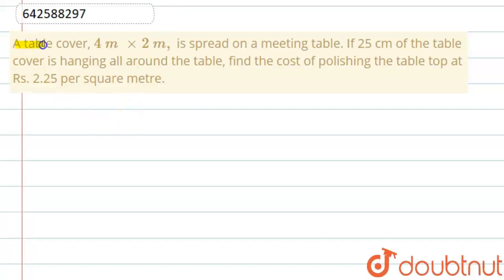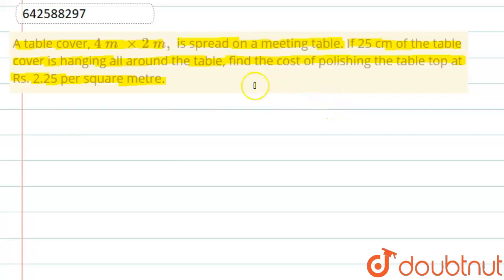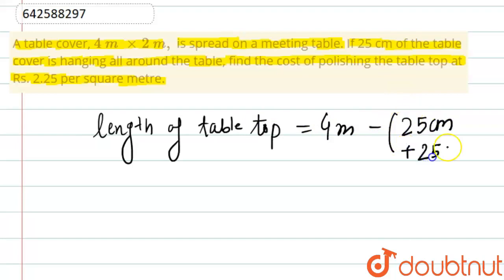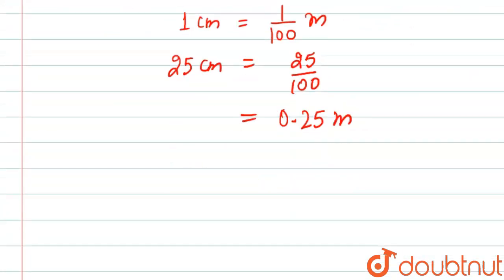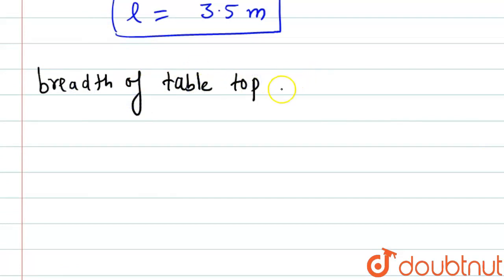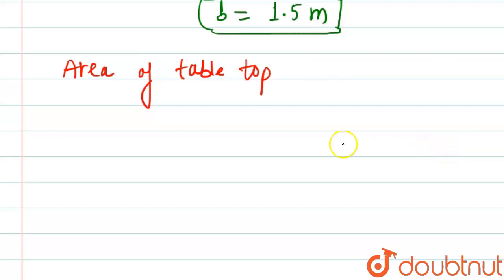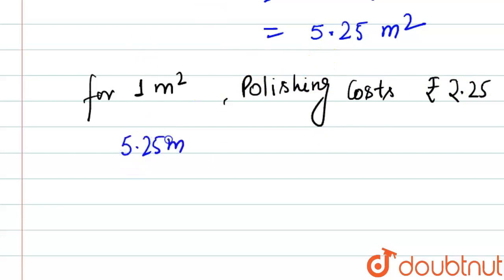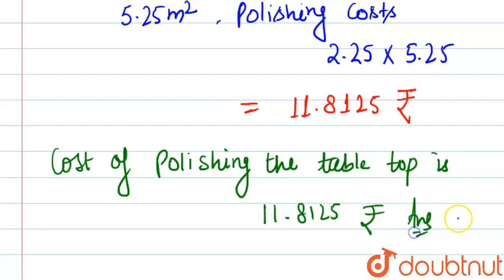A table cover, 4\\ m\\ xx2\\ m ,\nis spread on a meeting table. If 25 cm of\r\nthe table cover i...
A table cover, 4\\ m\\ xx2\\ m ,\nis spread on a meeting table. If 25 cm of\r\nthe table cover is hanging all around the table, find the cost of polishing\r\nthe table top at Rs. 2.25 per square metre.
Class: 7
Subject: MATHS
Chapter: MENSURATION-1
Board:CBSE

👉 Have Any Query? Ask Us.